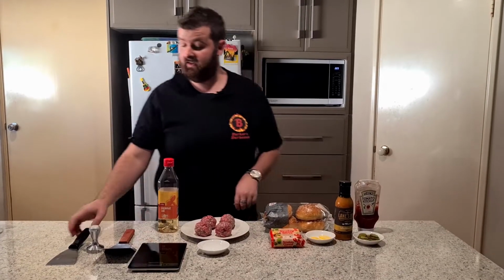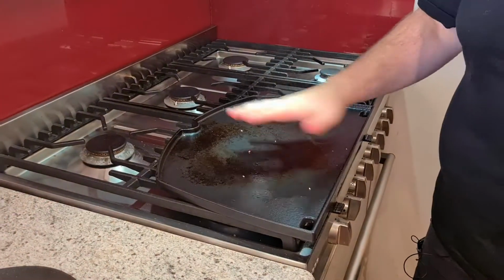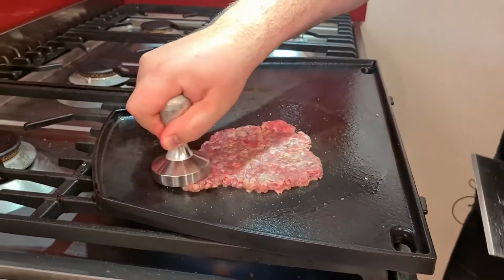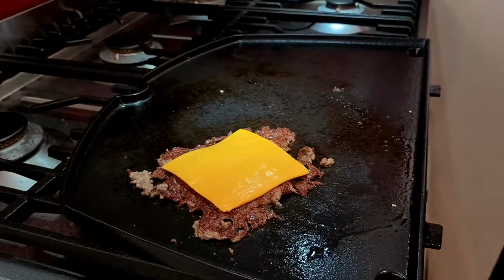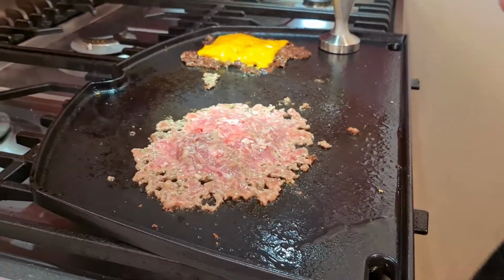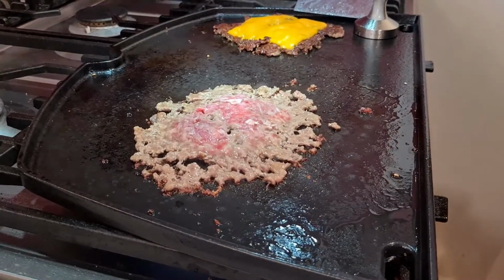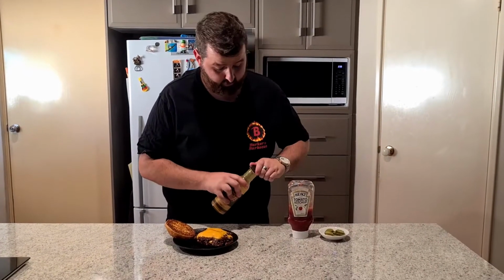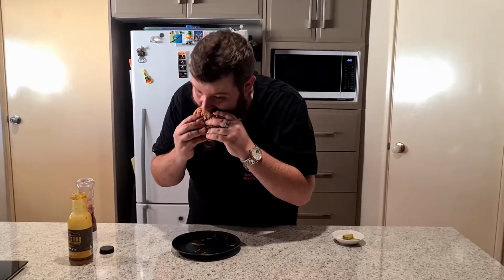How to make a Double Smashburger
Smashburgers have taken burger culture by storm but they've actually been around forever in pockets of America and in all kinds of iterations. This is how I put mine together and get those nice crispy edges.

**Important Note: You ideally want a higher fat mince than your standard stuff available. 80/20 Brisket/Chuck Mince is ideal or you can just ask your local butcher for some Burger Mince.